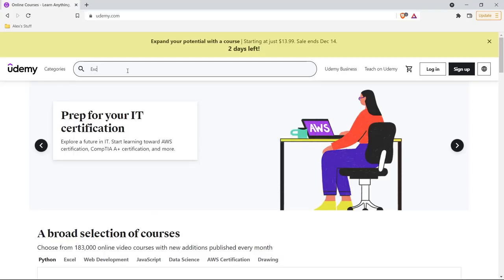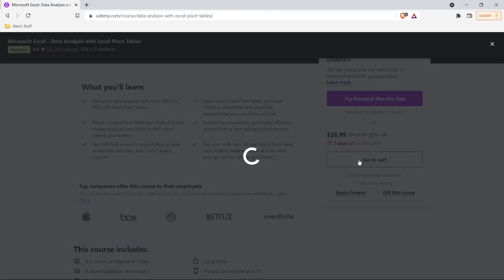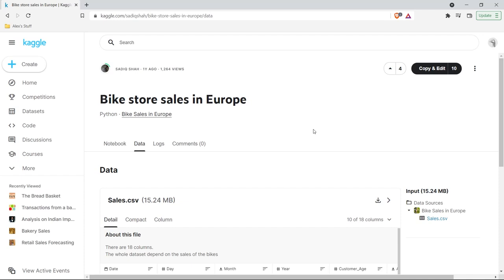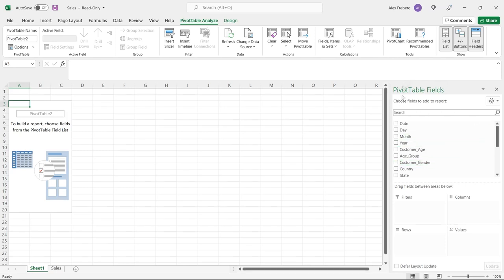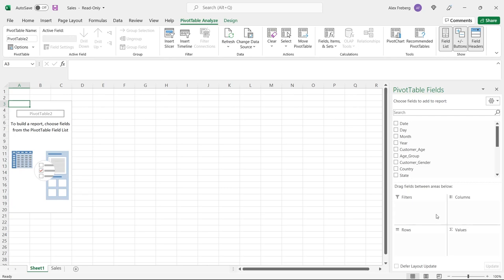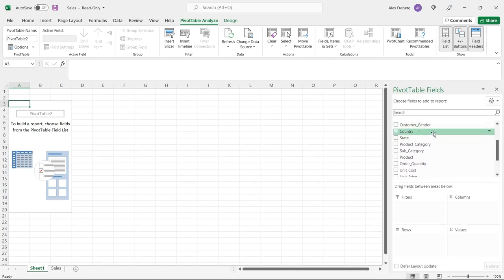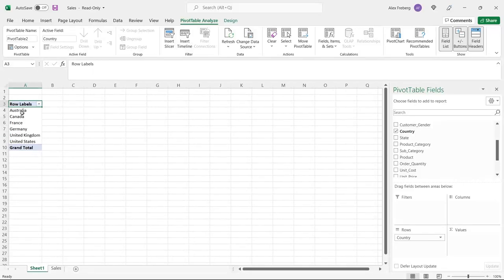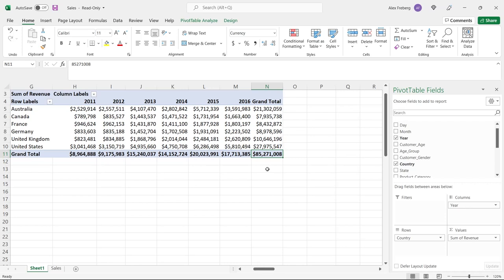Pivot Tables in Excel | Excel Tutorials for Beginners